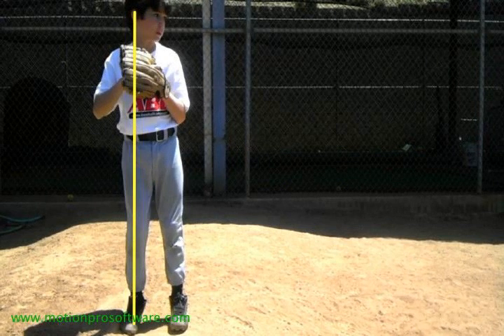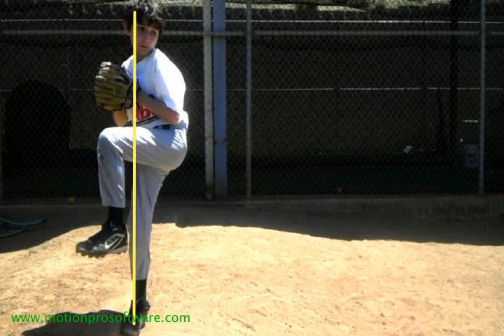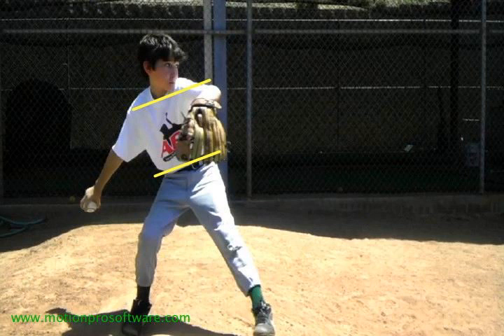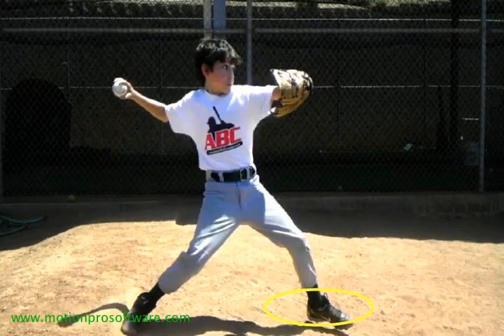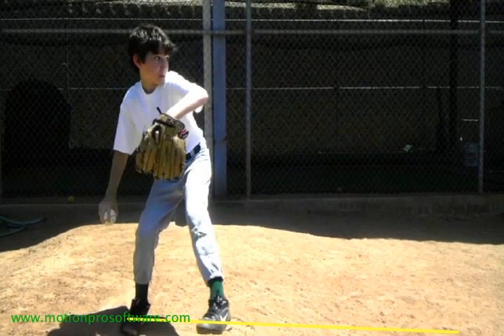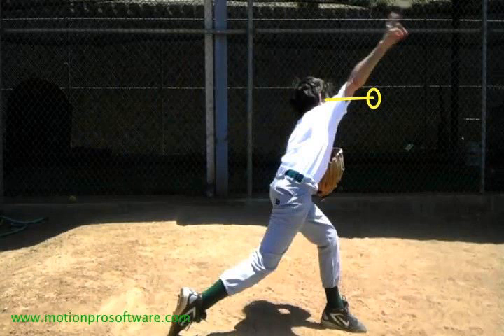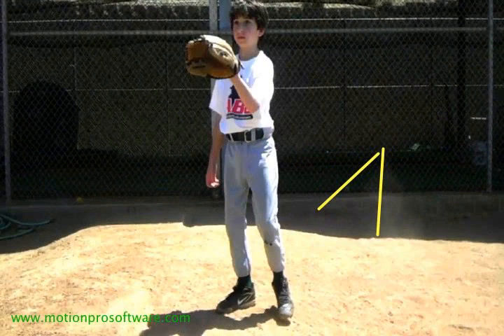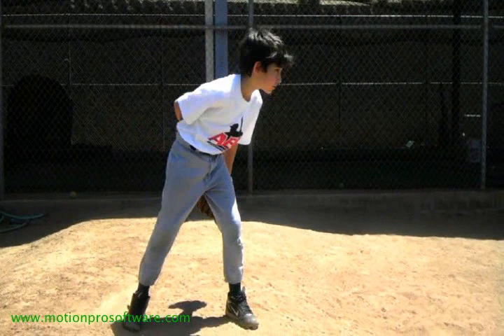h learner pitching lesson san diego2